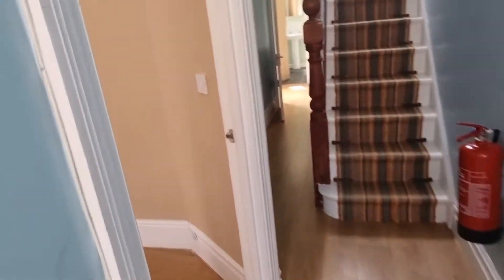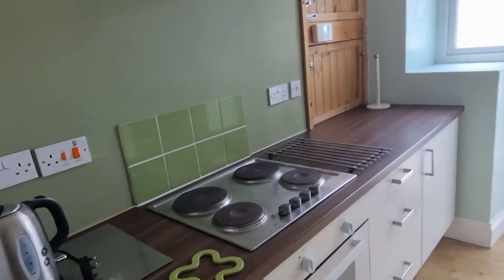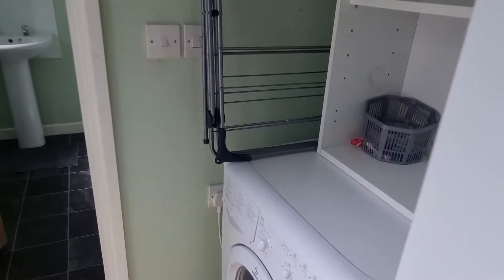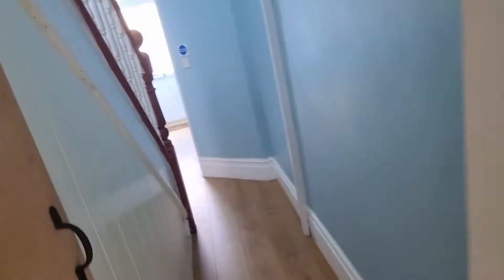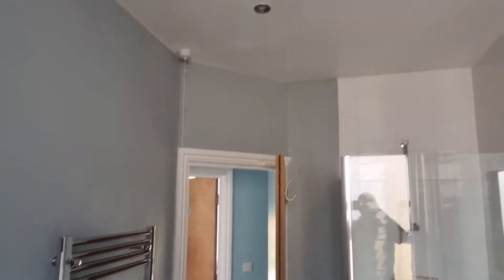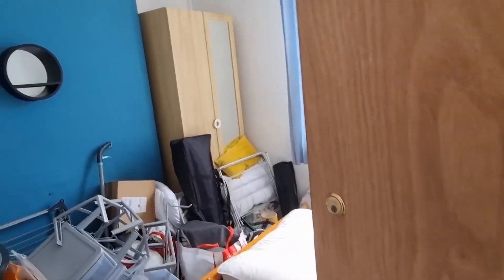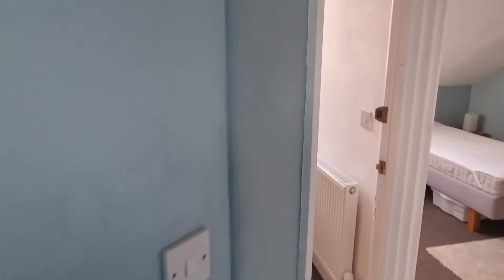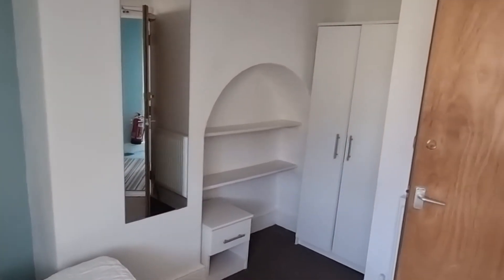33 High Street 5 Bed